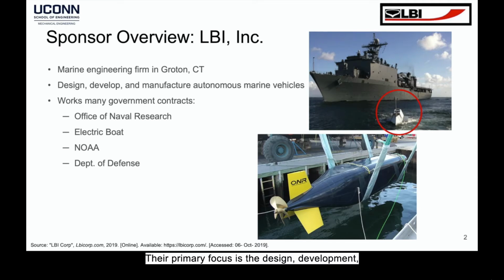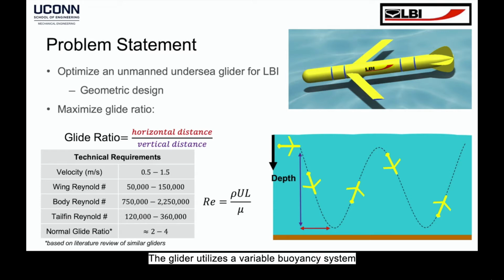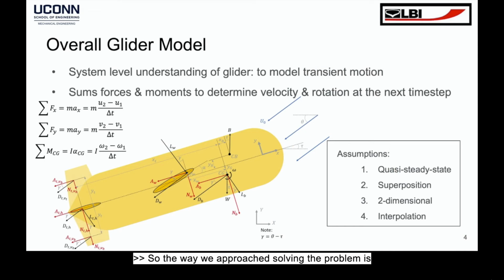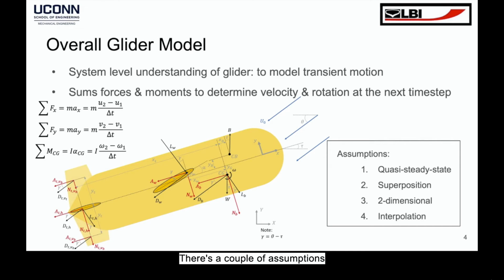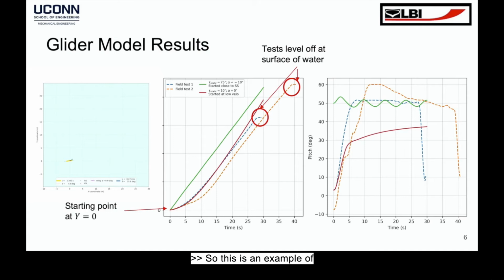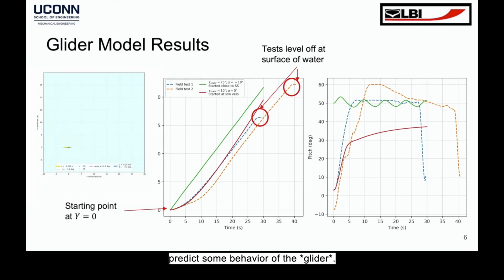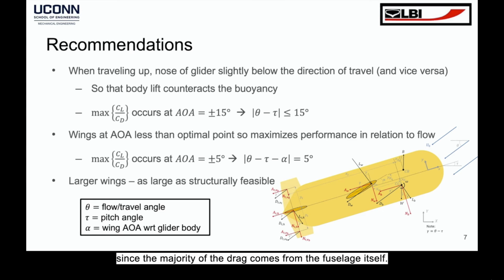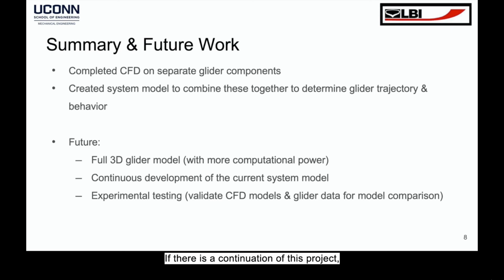ME Team 27